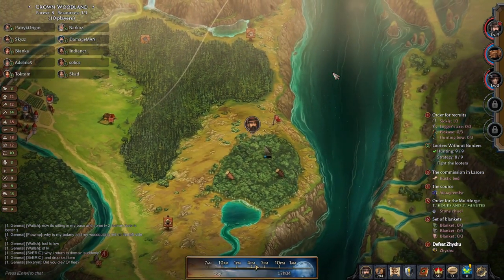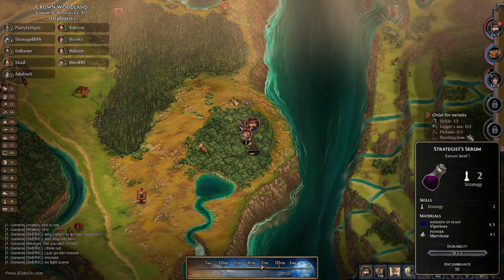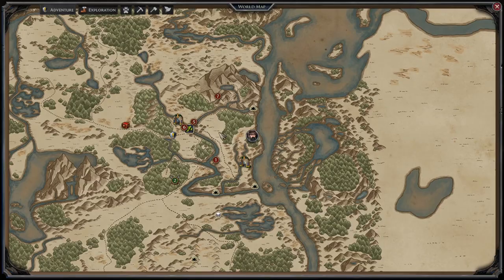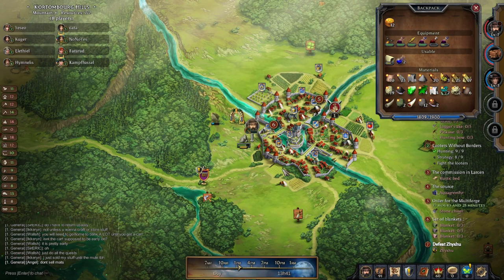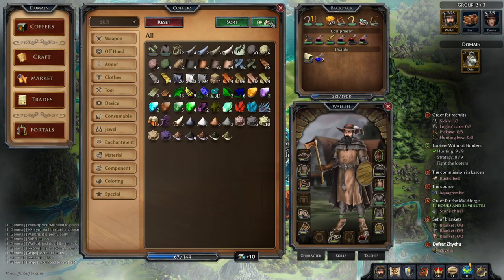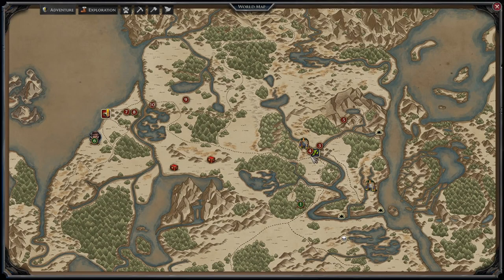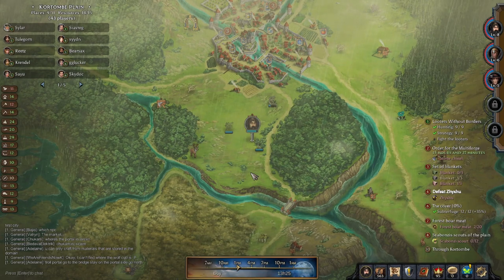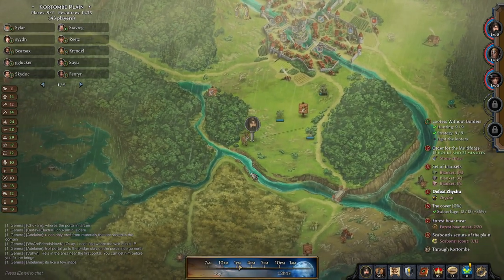10 tips and tricks for new Mist legacy players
I wanted to just make a super quick video that way you can just get all the information you need and keep playing, if you would like a more in-depth guide please let me know!

You can also ask me questions ingame and I will gladly help if I can!
Username: Wallsh
Server: Grynfir

00:00 intro
00:07 durability
00:18 death
00:39 coffer
1:07 resource spawn
1:26 quest items
1:48 quest tracking
2:05 resource tracking
2:21 broken gear
2:31 second town
2:57 bonus tip
3:11 outro